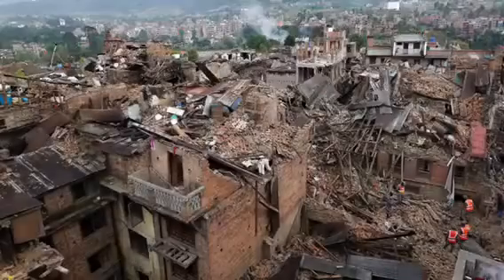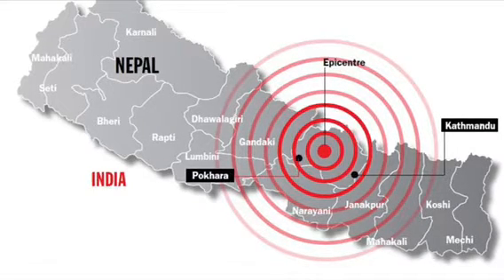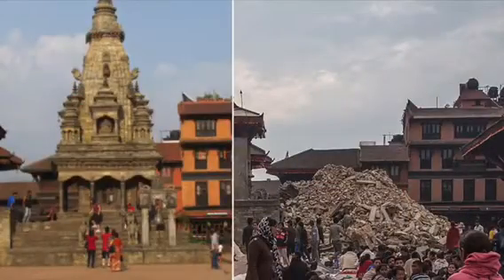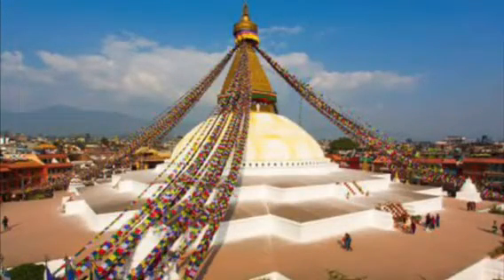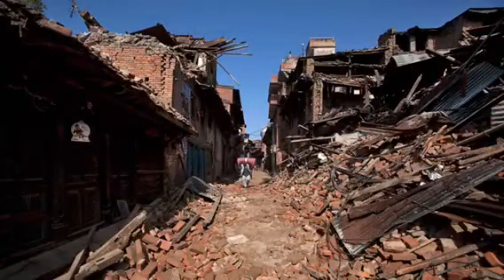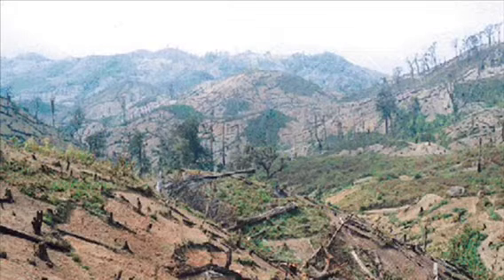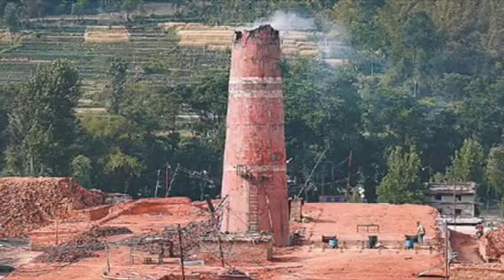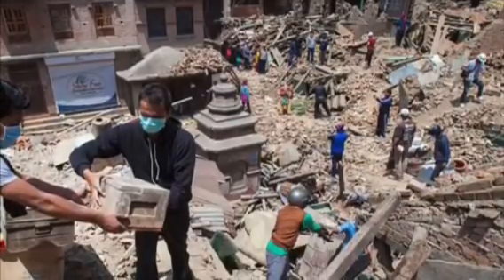Nepal 2015 Earthquake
Taylor Gannon